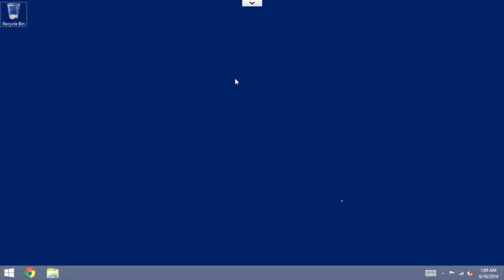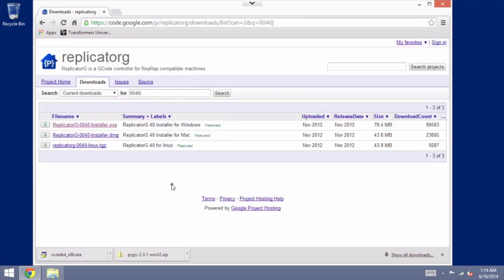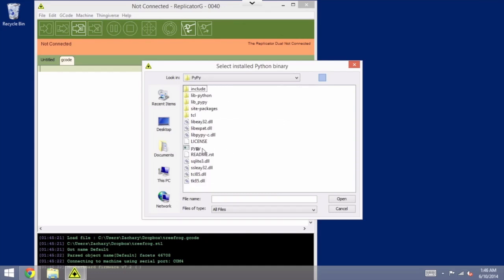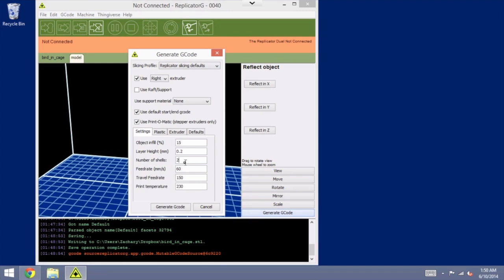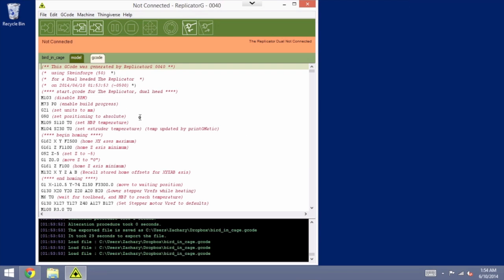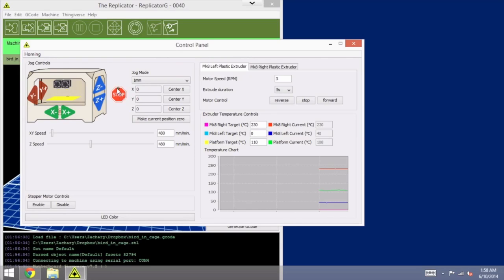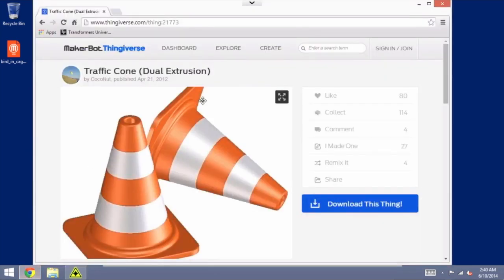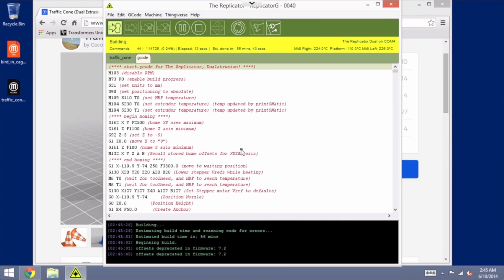Getting Started with the FlashForge Creator X: Replicator G on Windows (3D Universe)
3D Universe is pleased to present this comprehensive multi-part getting started tutorial for the FlashForge Creator X 3D printer.

In this video, we show you how to install and configure Replicator G for Windows for single and dual-extrusion prints.